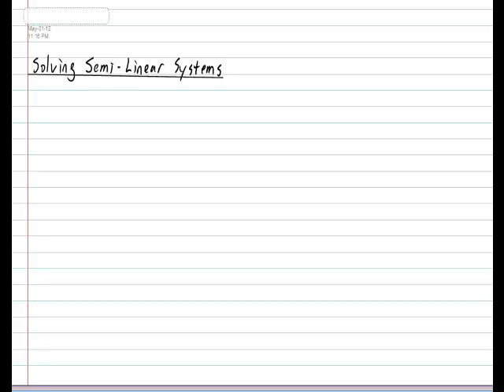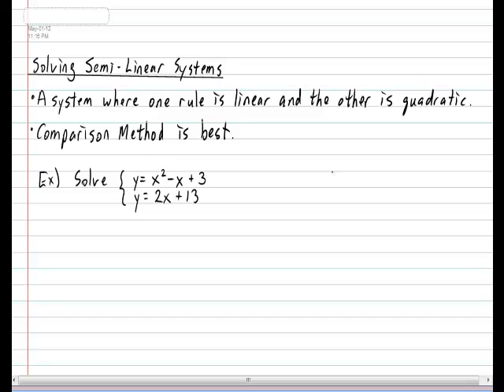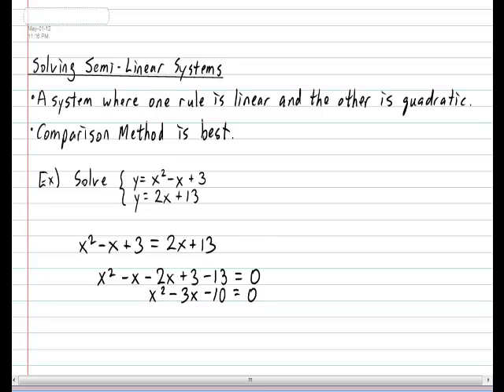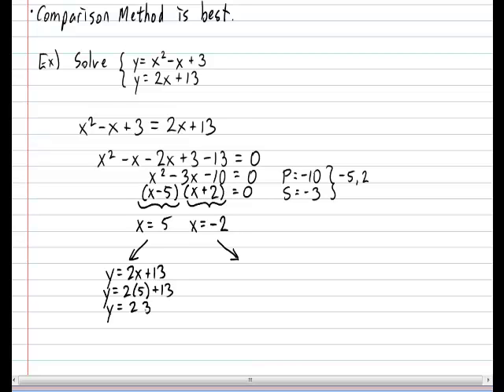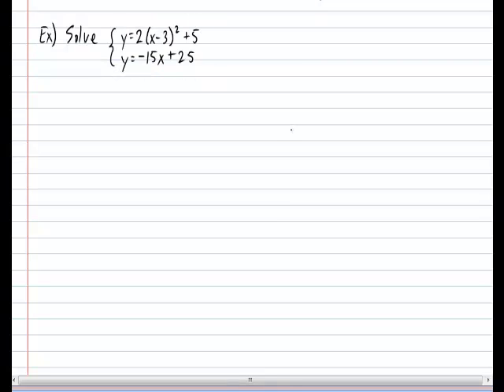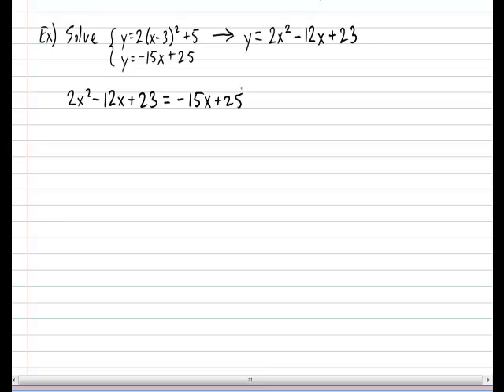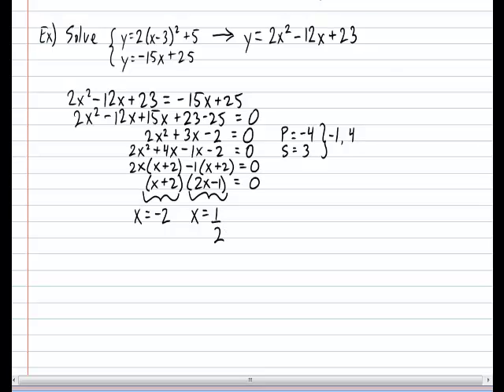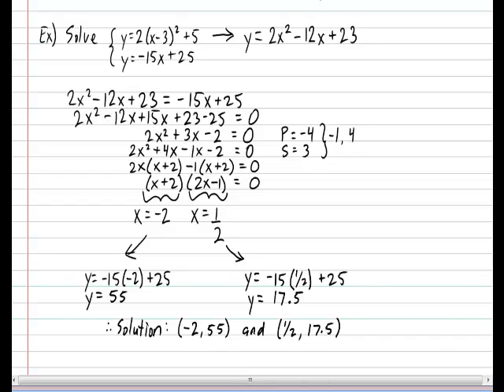Solving Semilinear Systems.mp4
Solving Semi-Linear Systems